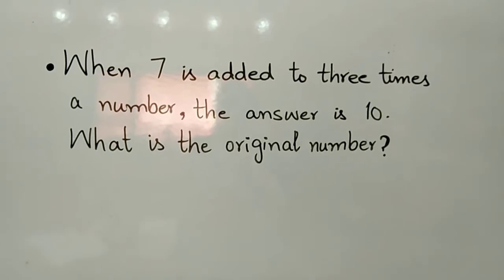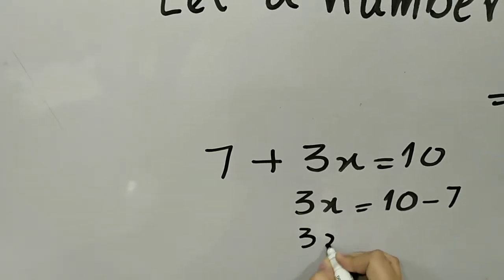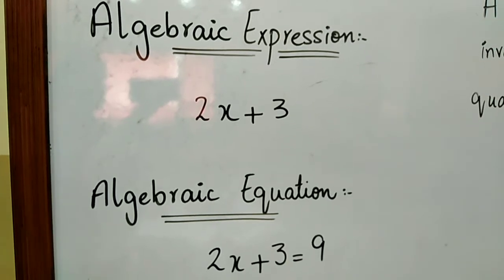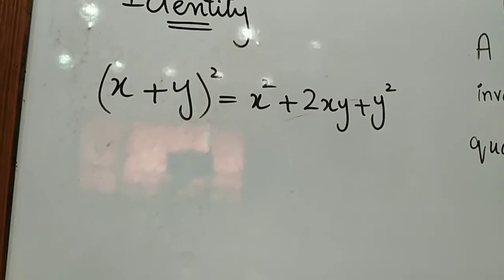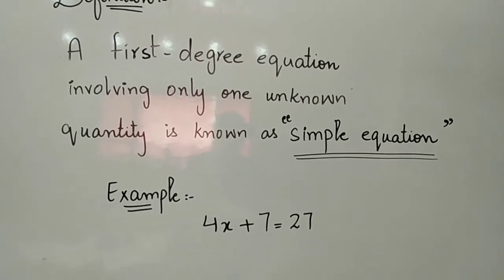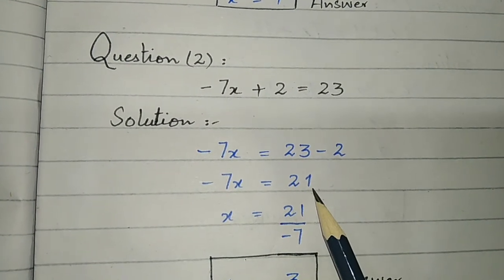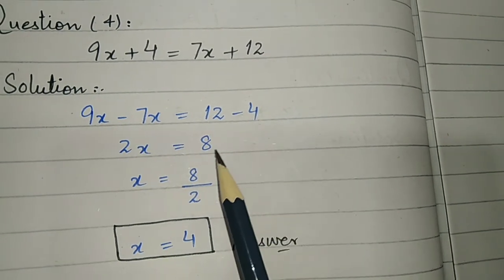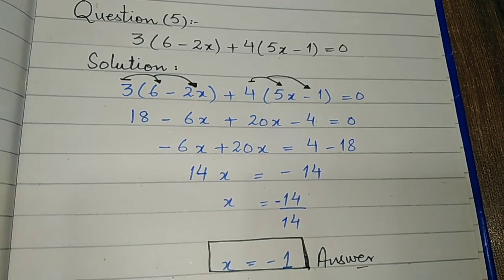Class 7 exercise 11a Question 1 to 5